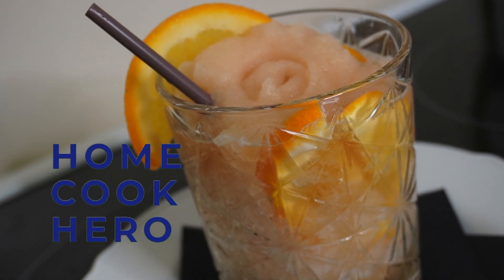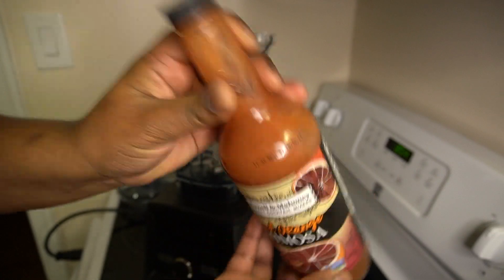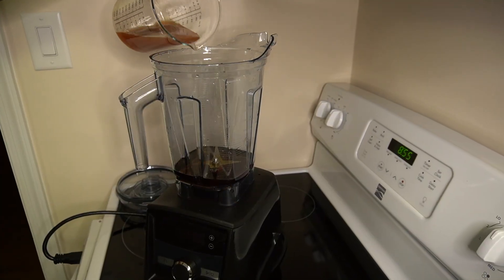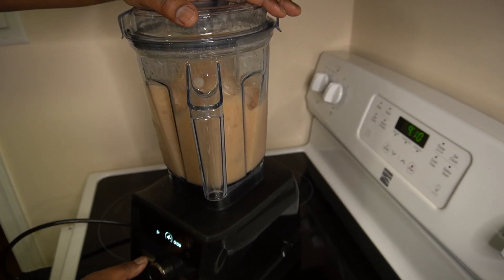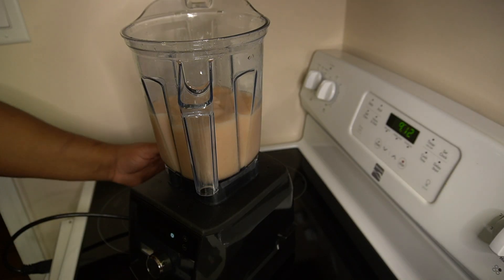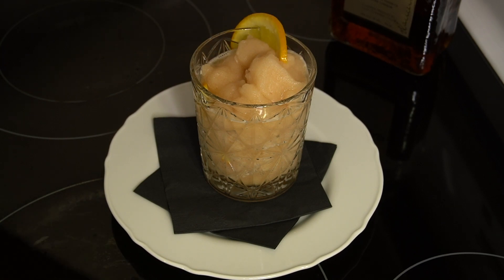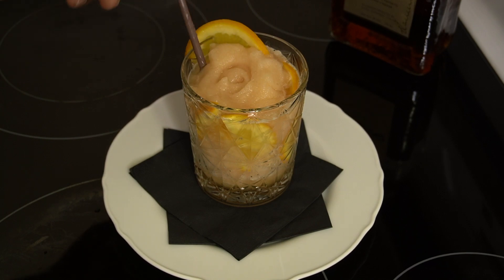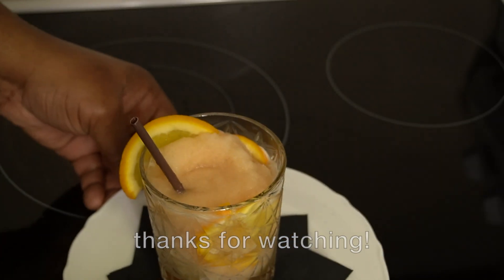Frozen Blood Orange Amaretto Sour // Frozen Amaretto Sour Cocktail Recipe! COOKMAS Ep. 8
All given measurements are an approximation and meant to be tailored to suit your individual preferences and dietary needs!